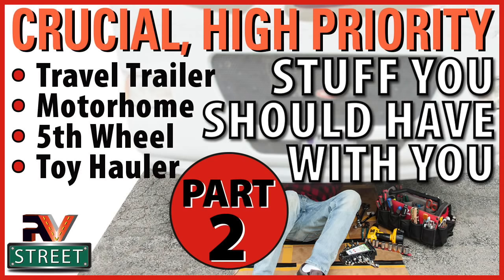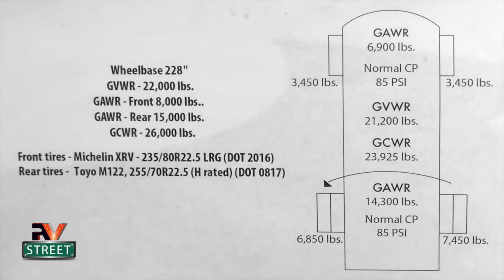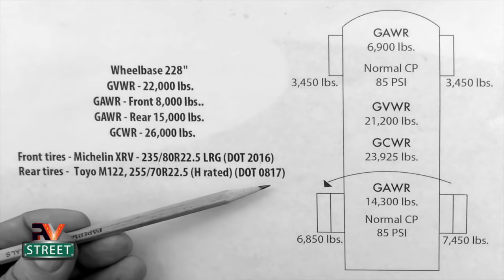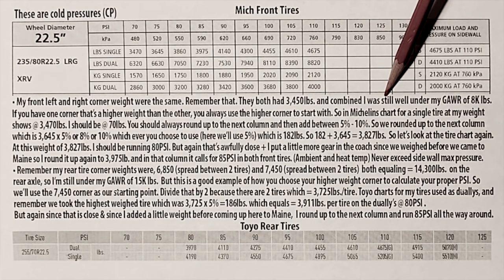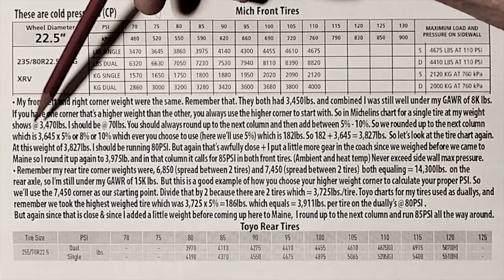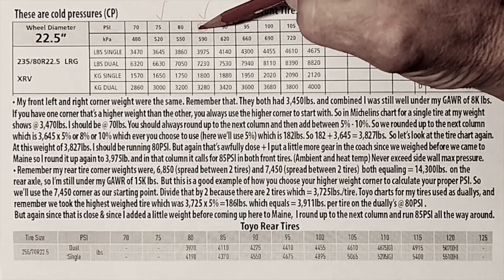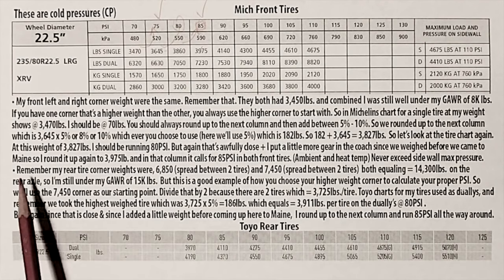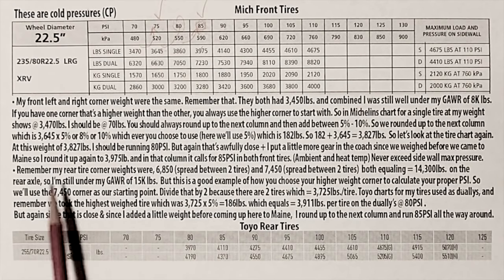How to CALCULATE tire pressure for a motorhome • Or Bad Things Happen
Calculating proper air pressure in your motorhome tires is NOT a guessing game. It's science & math. It can prevent motorhome tire failure.

PSI is a formula that is calculated on your weight & your tire manufacturers tire charts & it's very important to know how to do the math. It's math every motorhome owner should be using to prevent motorhome tire accidents, tire failures & tire blowouts.

I’m going to share with you how you calculate the proper amount of air pressure (PSI) to put into your Motorhome Tires.

Odds are, many if not most Motorhome owners don't have the correct amount of air pressure in their Motorhome tires & that's when bad things happen. In this How-to Inflate Proper Air Pressure in Motorhome Tires • THE ULTIMATE GUIDE video, I’m going to explain this formula—in DETAIL—with a bunch of power tips. Before you know how to properly calculate the amount of air you put in your motorhome tires, you need to weigh your Motorhome.

This video should be taken seriously. It could save your life, keep you & those around you safe while on the highway, perhaps prevent thousands of dollars in damage from unnecessary tire mishaps or failures & give you a much better handling on the highway.

If you’re interested in SmartWeigh that’s offered by Escapees, or if you’re interested in becoming a Escapees Member to handle all your full timing needs, including mail forwarding, residency, domicile and all that legal stuff you need to have in order call them @ .

• EEZTire TPMS. Just choose the number of Anti Theft Sensors you need. We have 10 sensors. You will love this Tire Monitoring System. So easy to set up, is flawlessly reliable and great customer service
• EEZTire TPMS Booster/Repeater (if you’re over 35’ in length and tow, you’ll need this too)
• EEZTire TPMS, CR1632 Lithium replacement batteries

EVEN THOUGH WE USE WHITE VINYL TIRE COVERS WHEN WE STAY AT PLACES FOR MORE THAN 3 or 4 DAYS, THIS IS THE NON PETROLEUM BASE TIRE DRESSING I USE ALL THE TIME.
• 303 Aerospace UV Protectant - Gal. (Save Money)
• 303 Aerospace UV Protectant - 32oz.

VIAIR AIR COMPRESSORS
• VIAIR 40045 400P Air Compressor
• VIAIR 450P-RV Silver Automatic Portable Compressor Kit
NOTE: I feel from a money and convenience perspective the 450P-RV is—probably—the better deal. Why? Because you get (2) 30' air hoses and a carrying bag that will hold them both. Plus if you expect to use yours more than 15 minutes at a time you're covered there too.
Now the 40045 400P isn't nothing to sneeze at by no means. It's the same unit I have now. It's really your choice. But either one will easily deliver the power what any RVer will need.
• Both of these VIAIR Air Compressors produce 150psi.
• If you want even more hose, you can buy an additional 30' VIAIR air hose

DIGITAL AIR INFLATING GUN (This is the one I use. It's perfectly calibrated and I luv this inflation gun. The amount of air it puts into the tires matches exactly what my TPMS says)
• Astro Pneumatic Digital Tire Inflator Gun